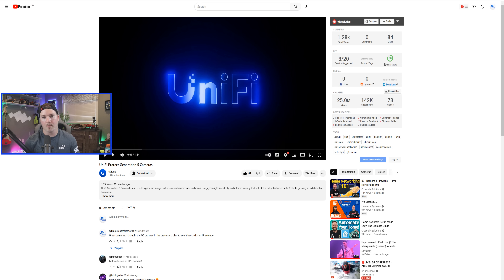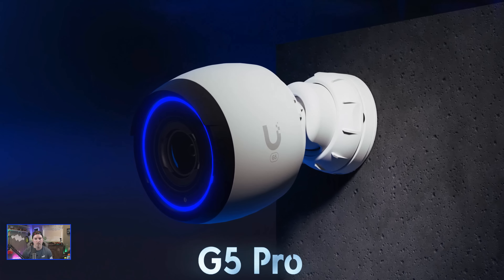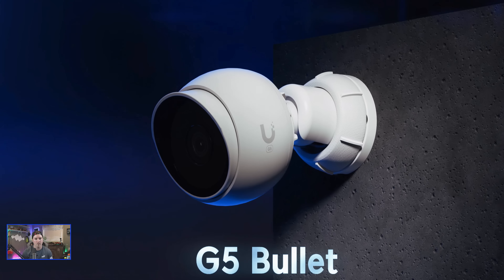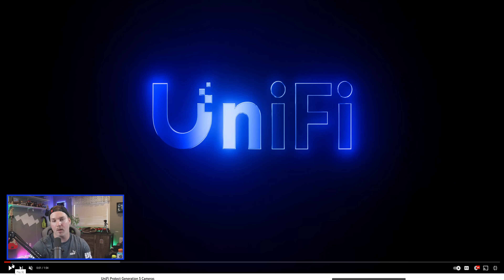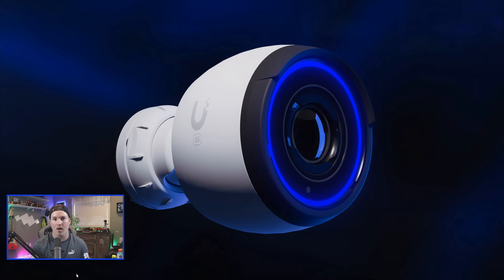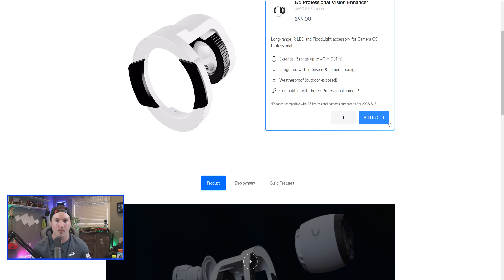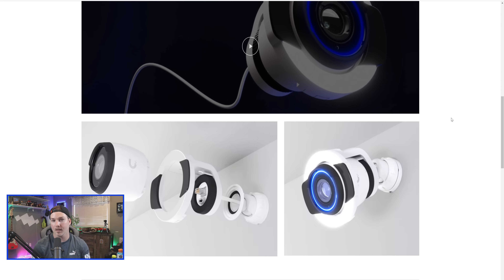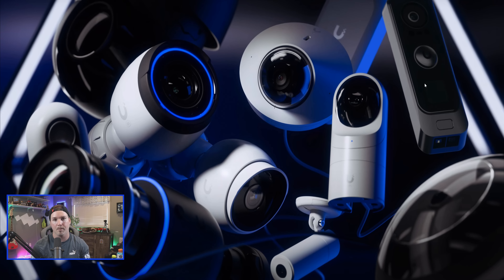UniFi Protect Generation 5 Cameras : My thoughts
In this video I take a look at the new Unifi video showcasing the Unifi protect generation 5 cameras. This shows off the new Unifi enhancer for the G5 Pro camera

UniFi Protect Generation 5 Cameras original video.

▶Canadian Amazon Store front:

▶USA Amazon store front:

0:00 Intro
0:25 Watching the Unifi g5 generation video
2:14 My thoughts
4:39 Final thoughts